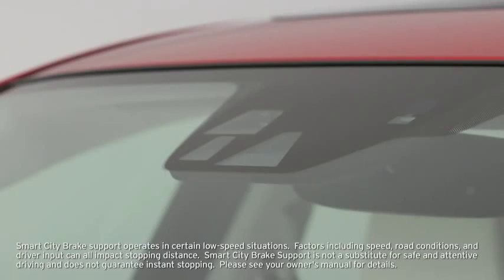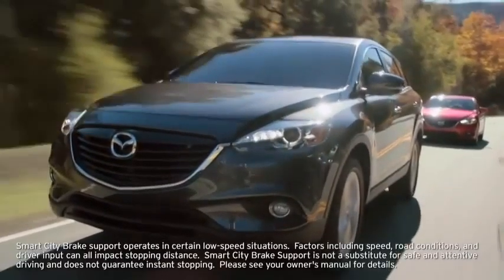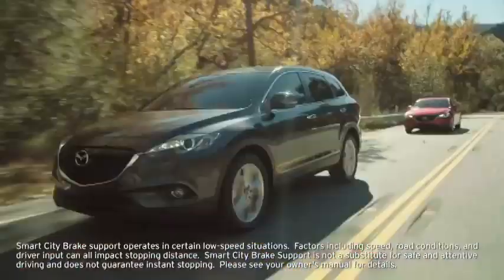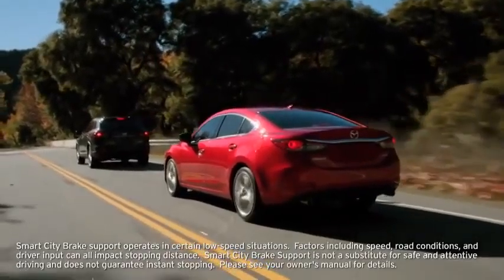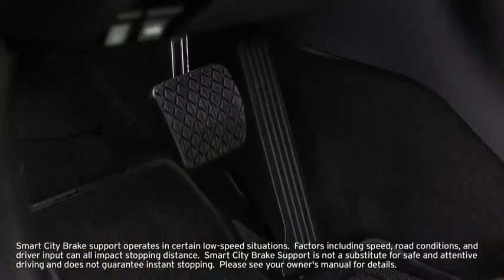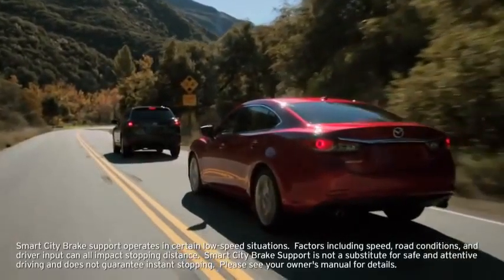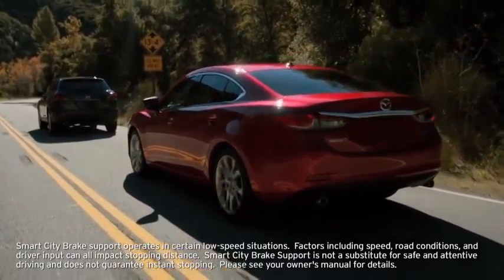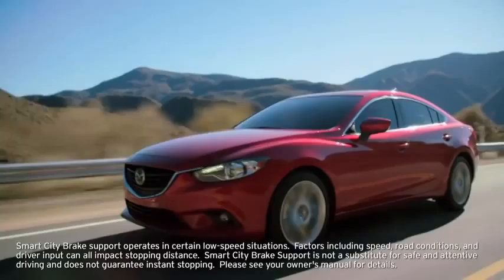2014 Mazda6 — Smart City Brake Support Mazda USA